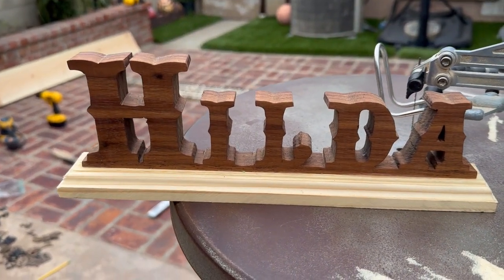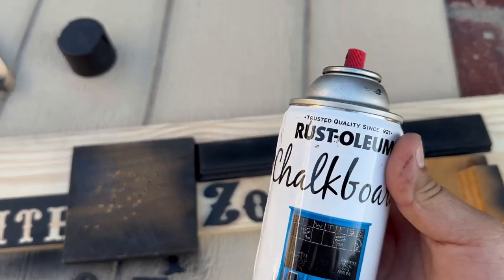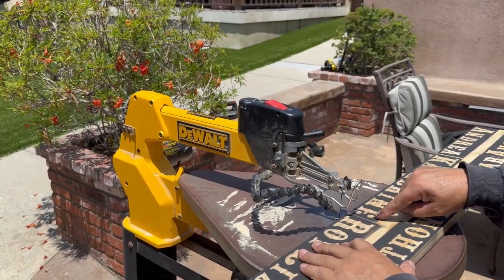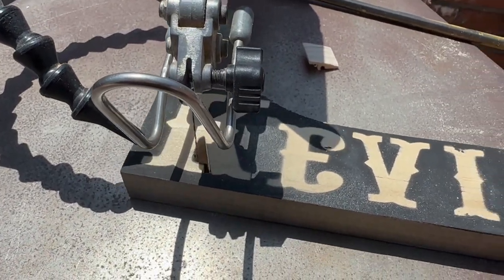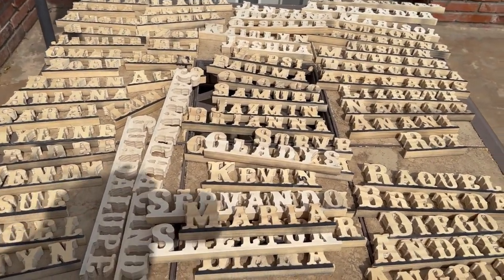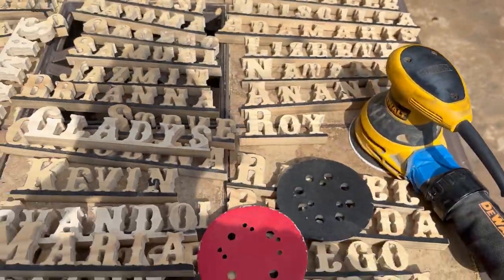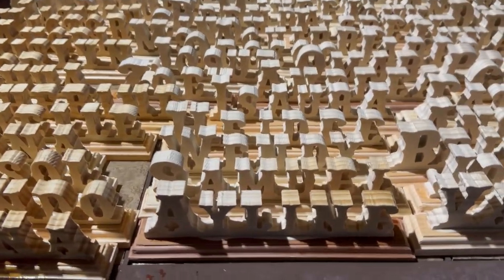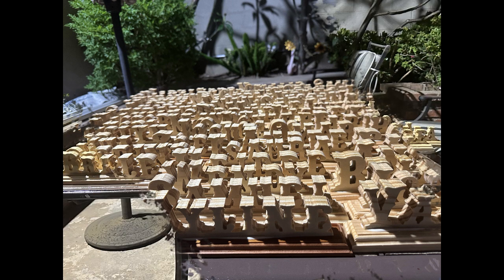HOW TO DO WOODEN NAMES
Have you ever wondered how to do wooden names?  For several years I have been making wooden names for my AP students.  In this video I explain the process step by step.  The wood I use is pine, although walnut is better, but a lot more expensive.  The machine is a Dewalt Scroll saw.  The names are sprayed with Chalkboard ink and then they will be sanded.  I use a Dewalt table saw to cut out the bases and then a Routing table to route the base.  I also use Wood Glue and Orange spray at the end.  Cómo hacer nombres de madera.